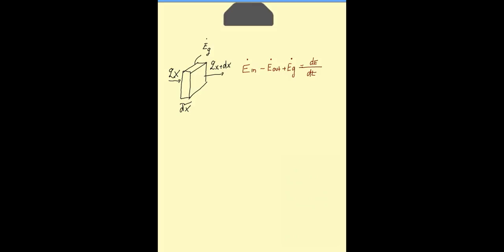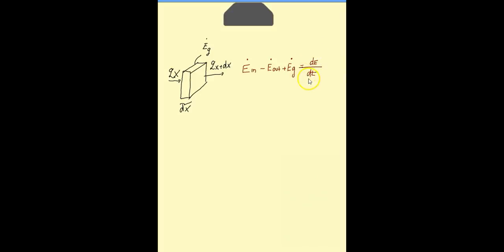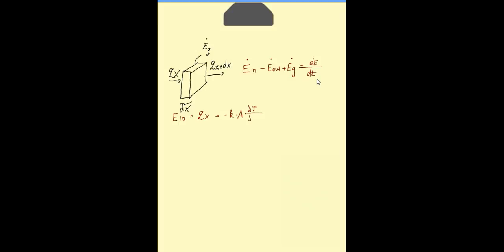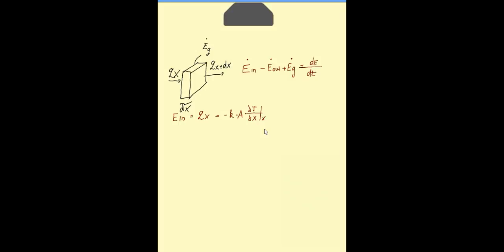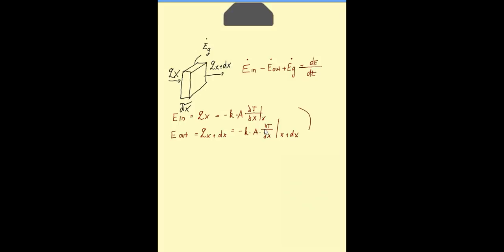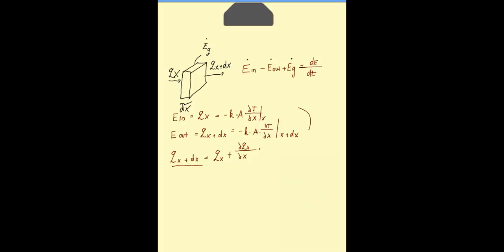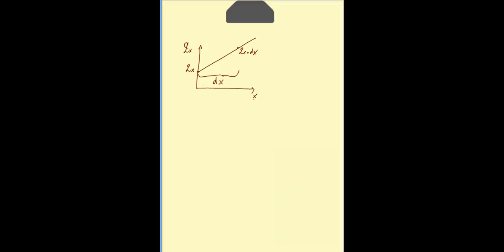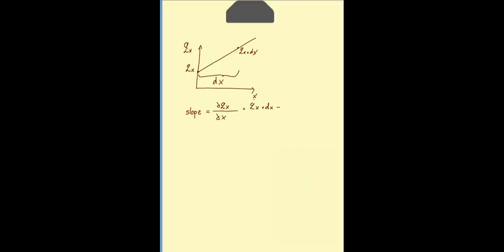Energy Balance Heat Conduction part 1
A lecture on  a 1 - dimensional, steady state heat conduction. An Energy balance over a differential volume